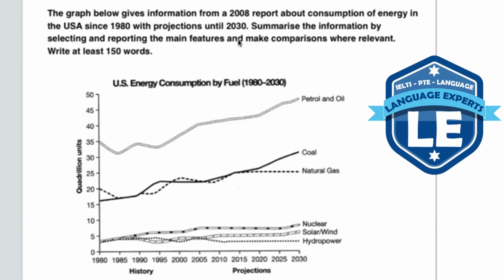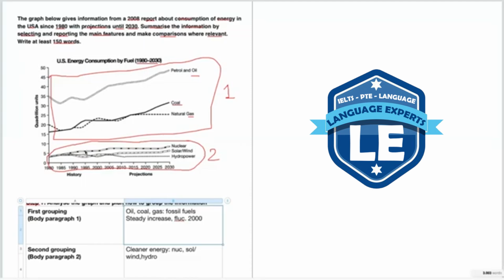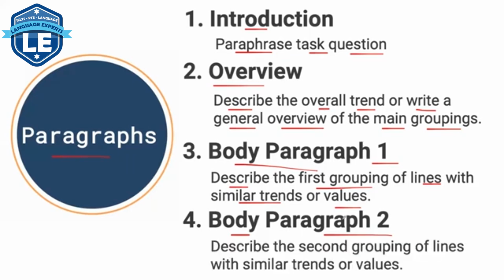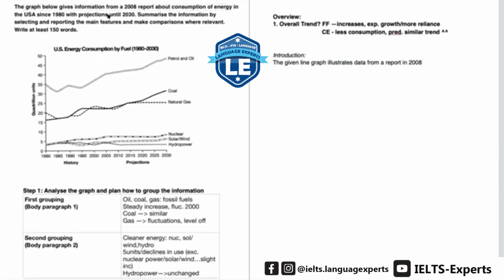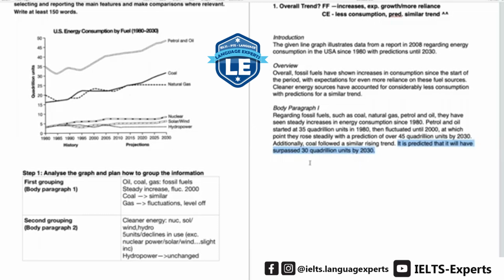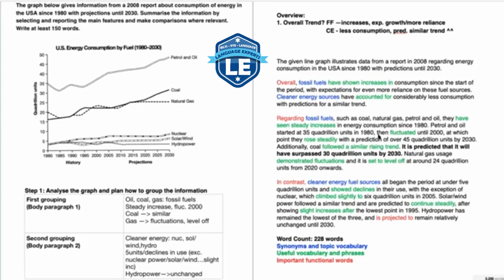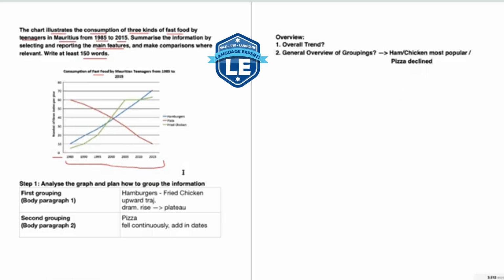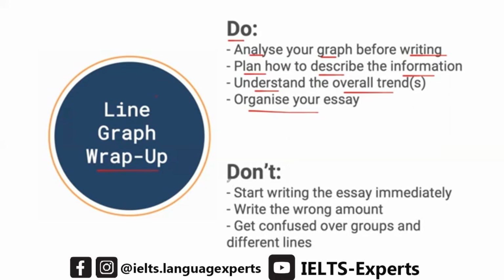IELTS Academic Writing Task 1 Line graph | Line chart | Line graph step by step guide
Ace IELTS Academic Writing Task 1 — Especially Line Graphs — With Confidence! step by step guide, tips & techniques to get 9 bands.

Welcome to your ultimate IELTS preparation hub — where Writing Task 1 becomes easy, clear, and even enjoyable! If you're targeting a Band 7, 8, or 9, you're in the right place.

We specialize in breaking down tricky IELTS Academic Line Graphs, guiding you through:
📈 Trend analysis made simple
📝 High-scoring writing structures & formats
📚 Advanced vocabulary for precision
🧠 Grammar & coherence tips that examiners love
💬 Real Band 9 sample answers with expert feedback
⏱️ Timed writing strategies to beat exam stress

🔥 Whether you’re just starting out or fine-tuning your skills, our tutorials, tips, and practice sessions will take your writing to the next level.

📍Let’s hit Band 9 — together.